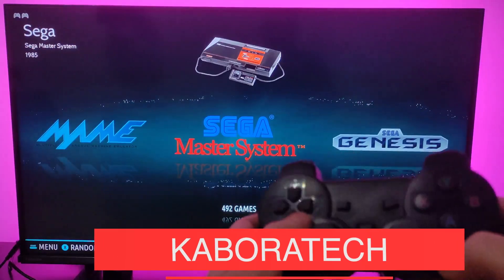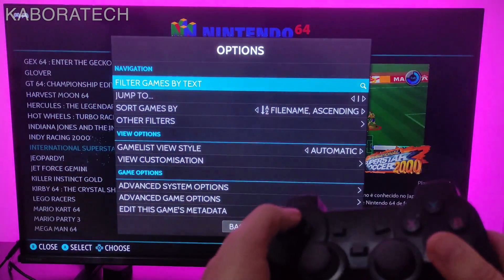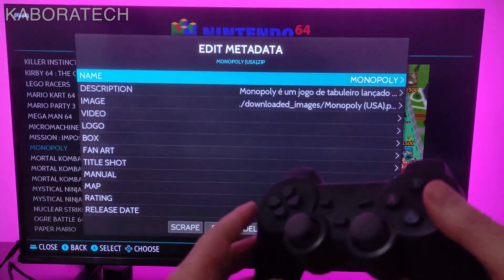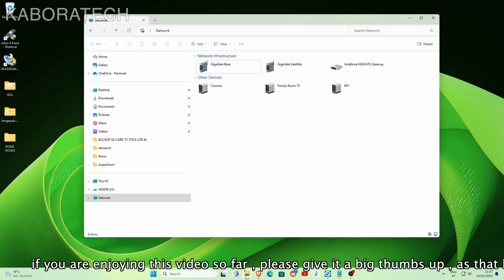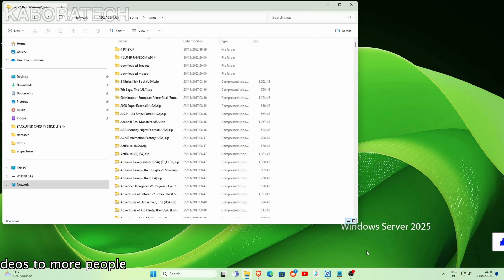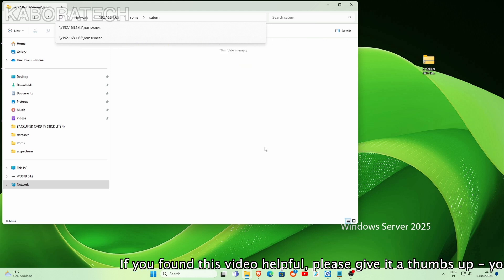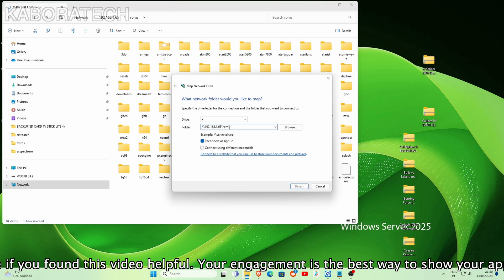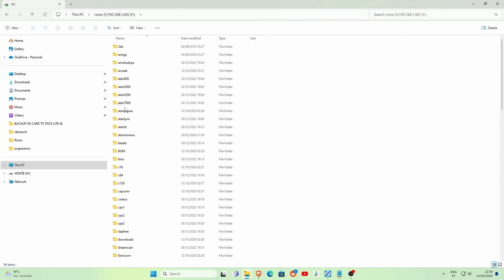How to Delete and Copy Games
Emuelec / Retropie How to Delete and Copy Games
How to Delete Games or Edit Game Data in Retropie / Emuelec
Copy Game Roms from your Computer
Delete games from Emuelec with Game Controlls
Delete Games with Remote